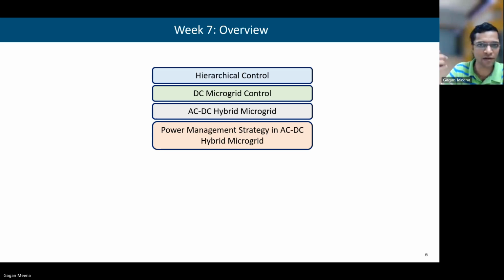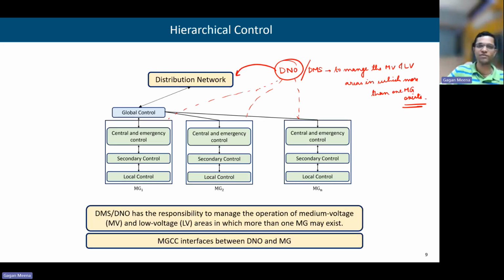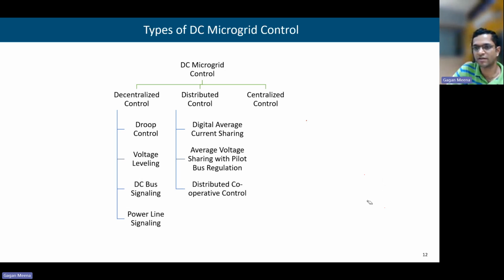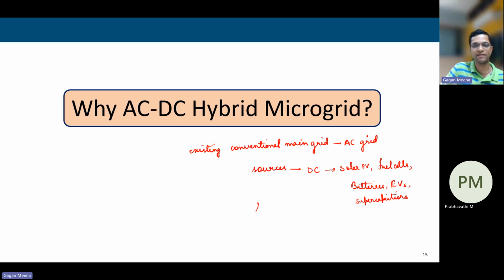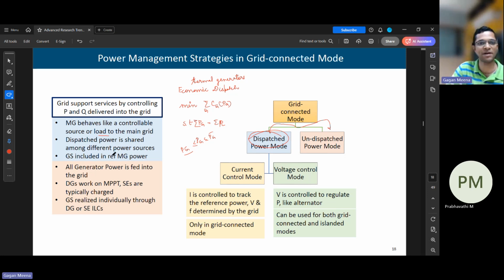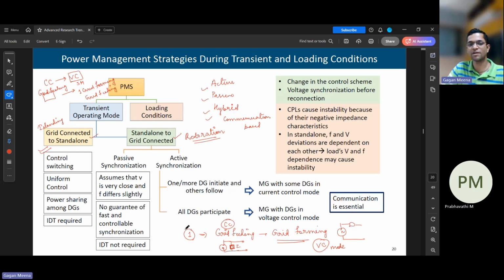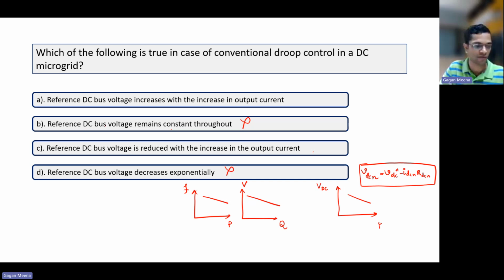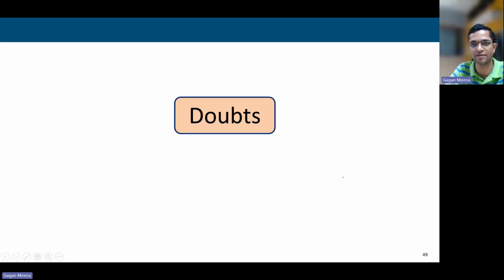Smart Grid Basics to Advanced Technologies 2025: Week 7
Smart Grid: Basics to Advanced Technologies Course is an NPTEL Course offered by Prof. N.P. Padhy and Prof. Premalata Jena from the Electrical Engineering Department of IIT Roorkee.
This video is the seventh one in the series of Live doubt-clearing sessions on the above-mentioned course. The video covers the topics related to week 7.
The following topics are covered :
1. Hierarchical Control in AC Microgrid
2. Operation and Control of DC Microgrid
3. Operation and Control of AC-DC Microgrid
4. Power Management strategies for Ac-DC Hybrid Microgrid